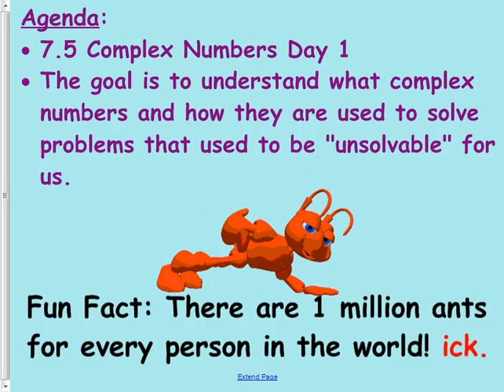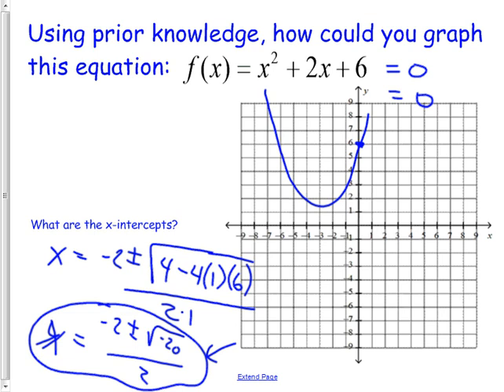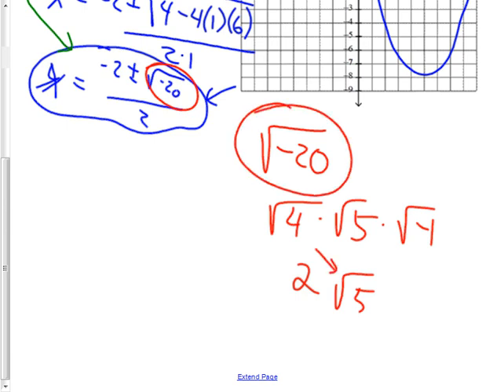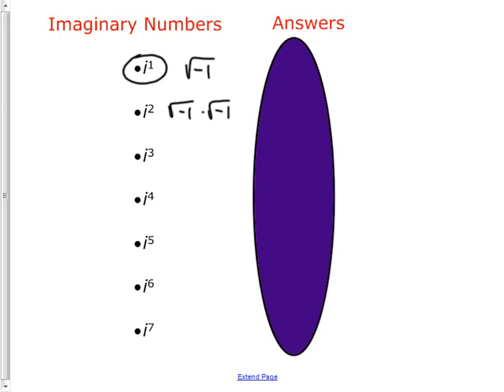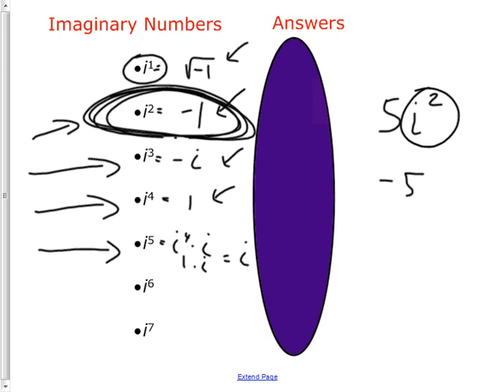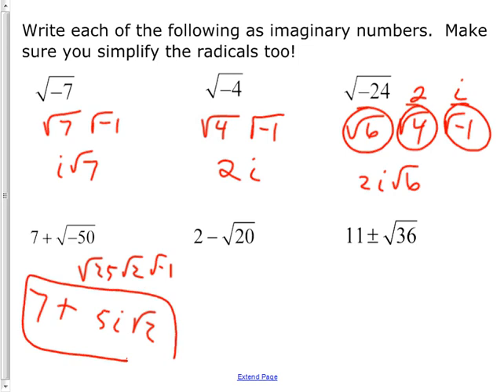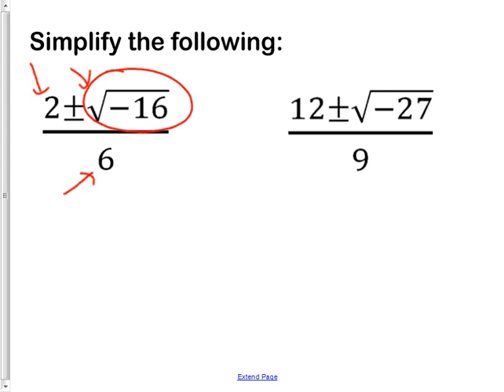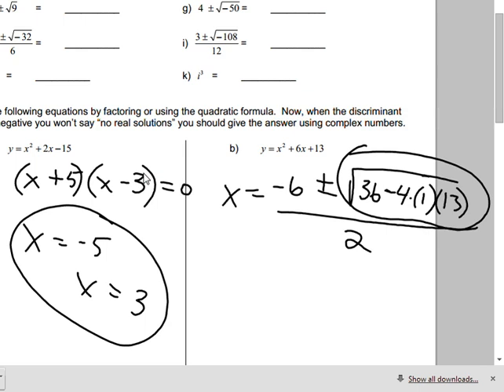December01 0835 HHA Complex numbers day 1